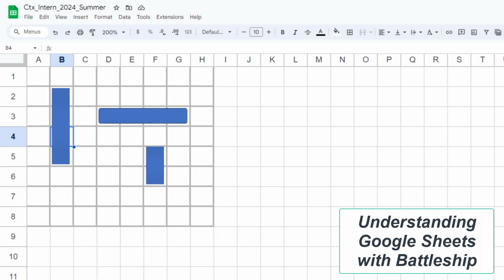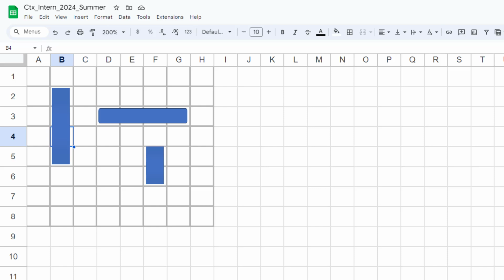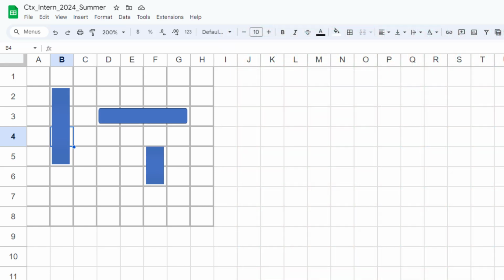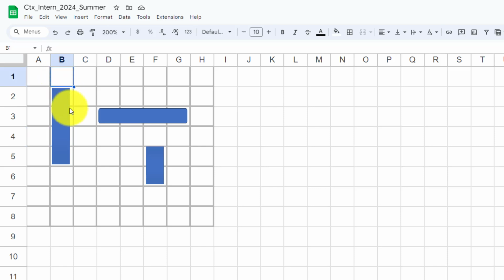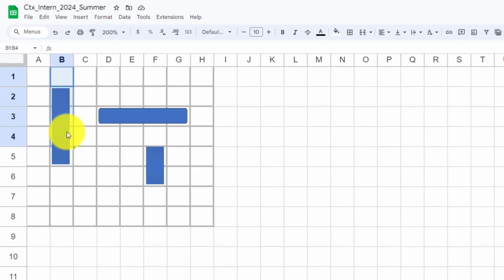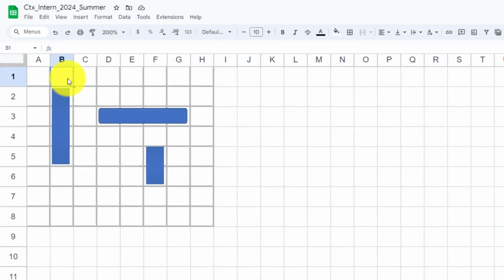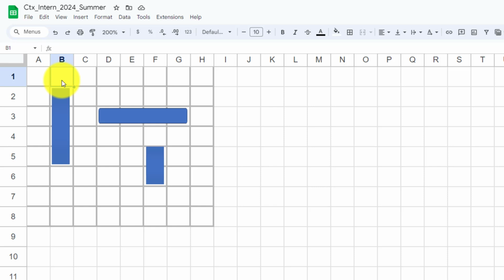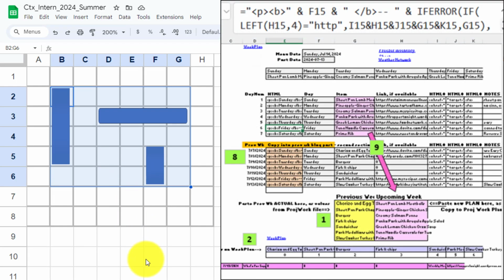Understanding Google Sheets with Battleship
Do you want to understand the grid in Google Sheets better? Great! I'm Dylan, and as part of my job, I'm diving into Google Sheets. In this video, I share my insights on how the grid works and why it's so important. Join me, and let's master Google Sheets together!

Also, if you wanted to check out this post in writing, go to the "Spreadsheet Day Blog"